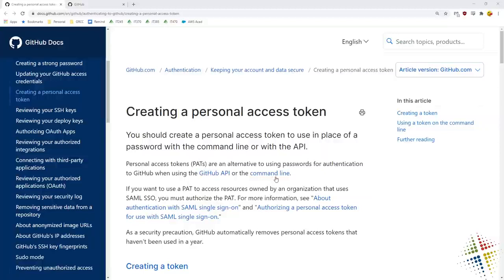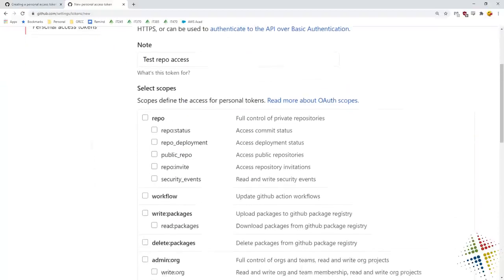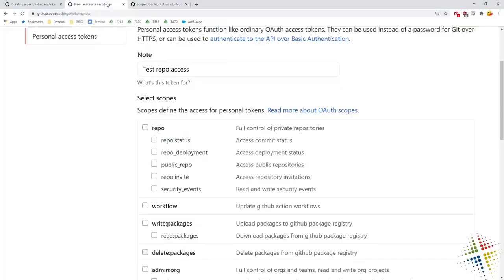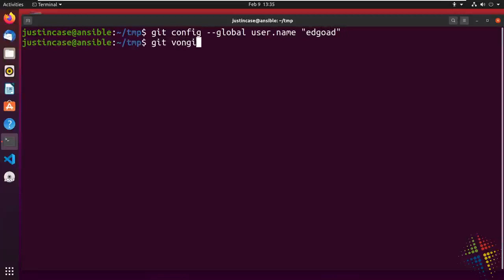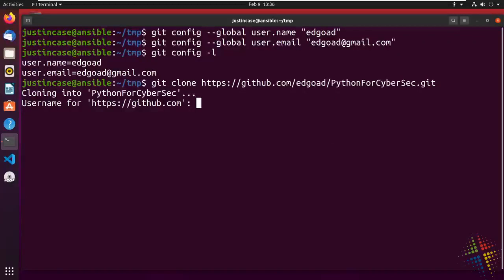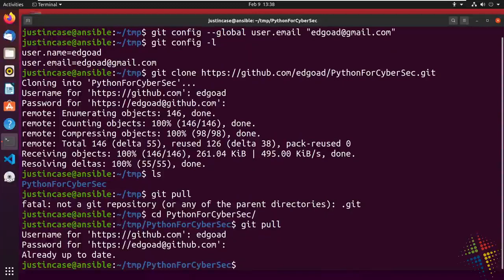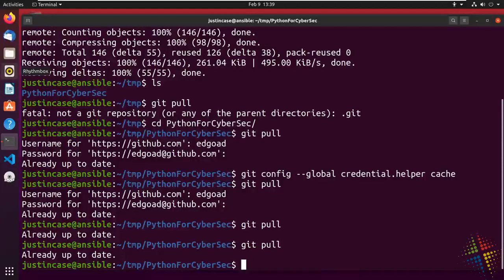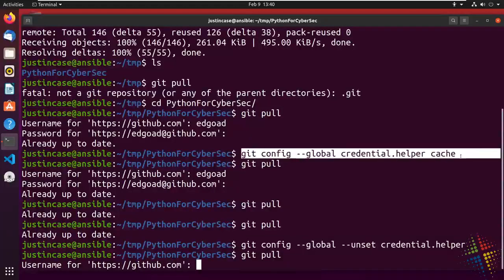Using Personal Access Tokens with GIT & GitHub